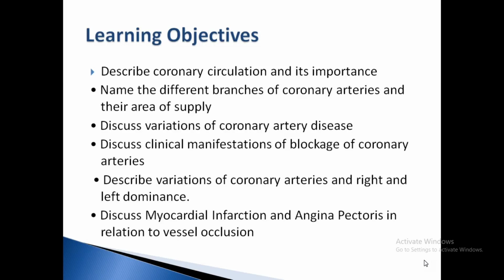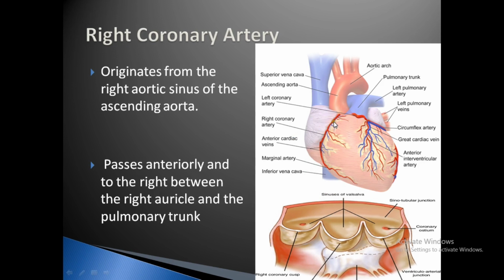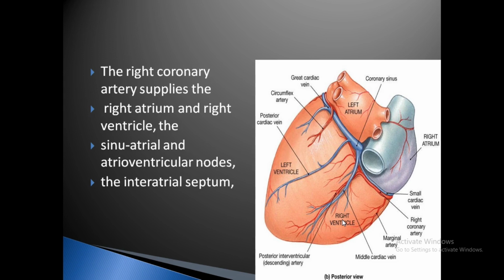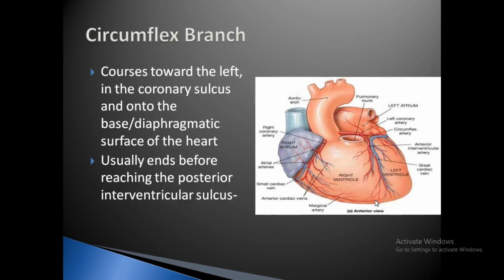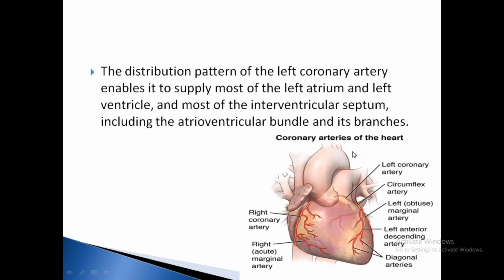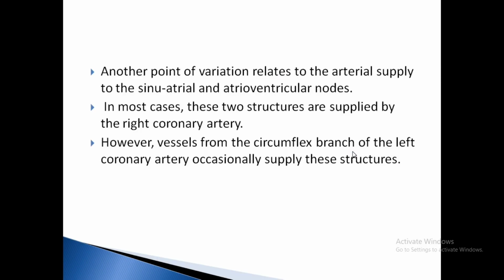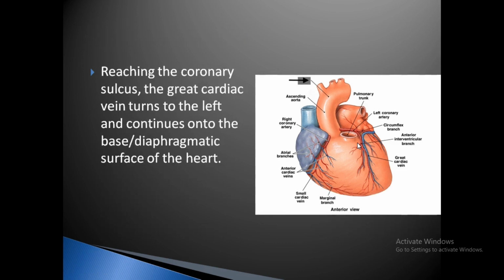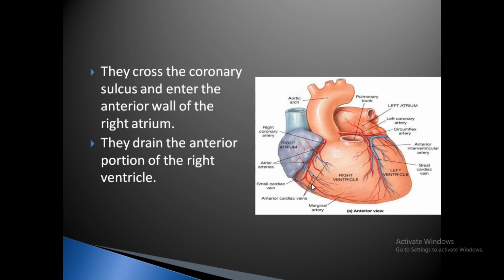Coronary Blood Vessels and Blood supply of Heart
Description: Coronary Blood Vessels and Blood Supply of the Heart ❤️

The coronary blood vessels are responsible for supplying oxygenated blood and nutrients to the myocardium (heart muscle), ensuring efficient cardiac function. The coronary circulation arises primarily from the ascending aorta through the right and left coronary arteries. The Right Coronary Artery (RCA) supplies the right atrium, right ventricle, sinoatrial (SA) node in most individuals, atrioventricular (AV) node, and part of the interventricular septum. The Left Coronary Artery (LCA) divides into the left anterior descending (LAD) artery and the circumflex artery, supplying the left atrium, left ventricle, and major portions of the interventricular septum.

Venous drainage occurs mainly through the coronary sinus, which collects deoxygenated blood from cardiac veins and empties into the right atrium. Proper coronary blood flow is vital for maintaining cardiac metabolism; any obstruction can lead to ischemia, angina, or myocardial infarction. Understanding coronary circulation is essential for clinical cardiology, surgical interventions, and diagnostic imaging.